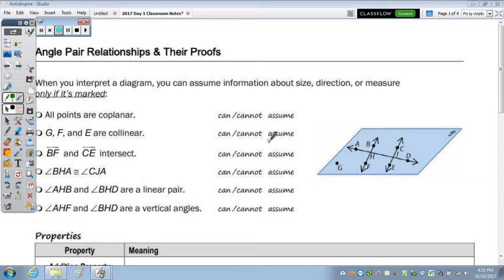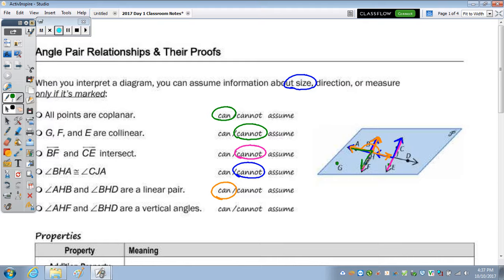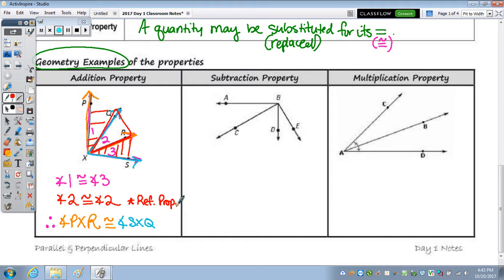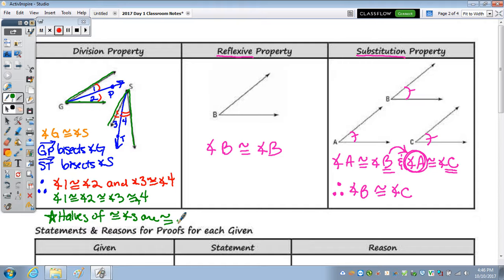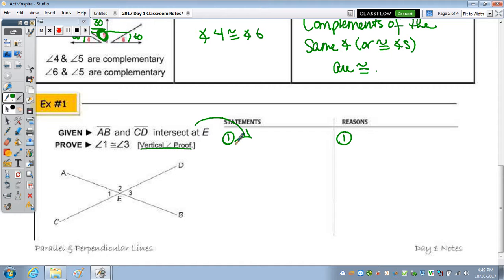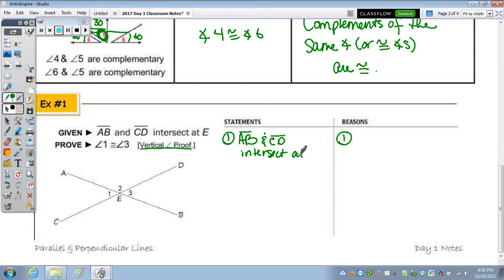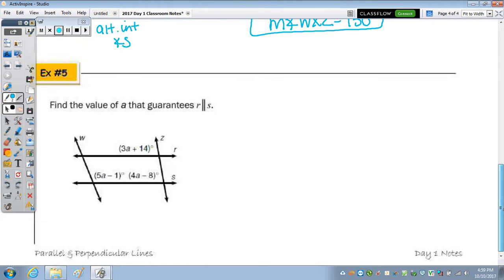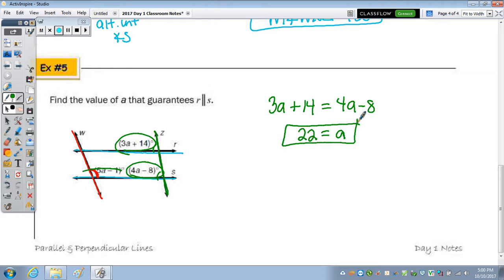Angle Pair Relationships & Their Proofs